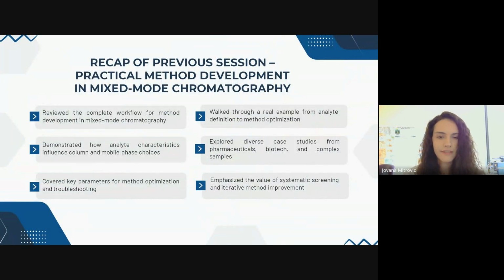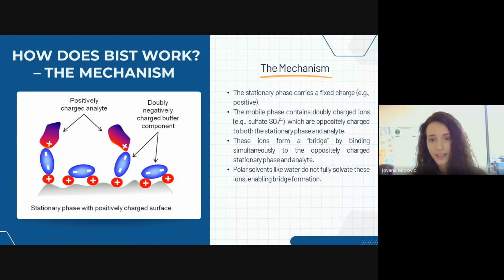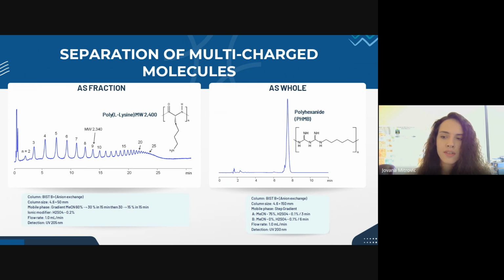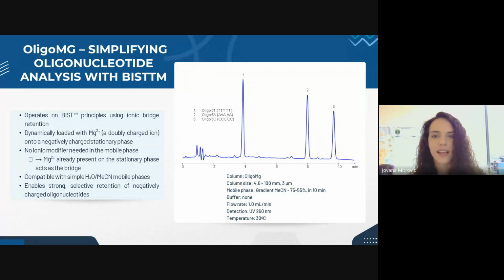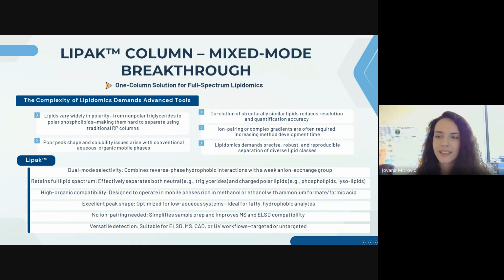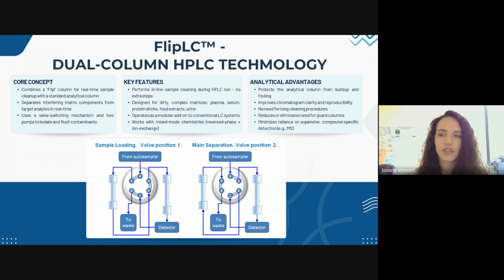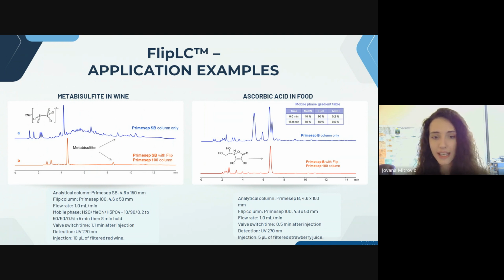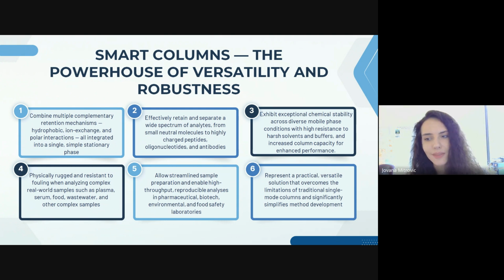Real World Applications & Future Innovations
Session 5: Real-World Applications & Future Innovations in Mixed-Mode HPLC
Advanced applications in pharmaceuticals, biotechnology, and food analysis
Bridge Ion Separation Technology (BIST) – a novel chromatographic mode
Emerging research and novel stationary phases
Future trends and developments in mixed-mode HPLC